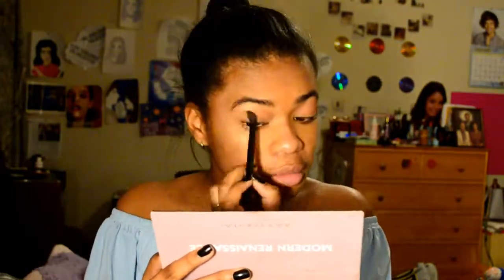CAMILA CABELLO INSPIRED MAKEUP TUTORIAL//Jasmine Imana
I did some makeup inspired by the Camila Cabello hope you liked it!